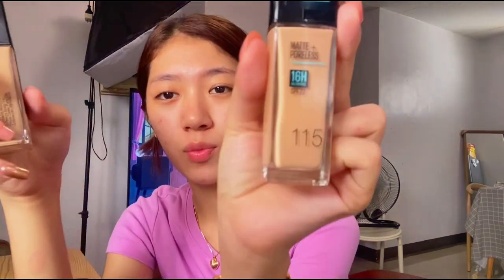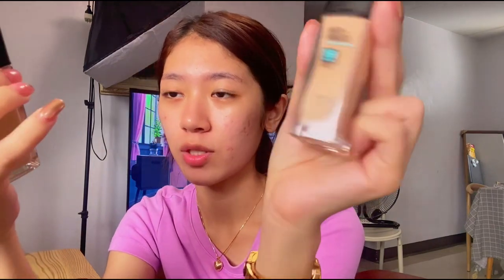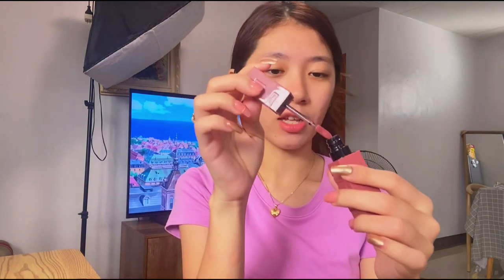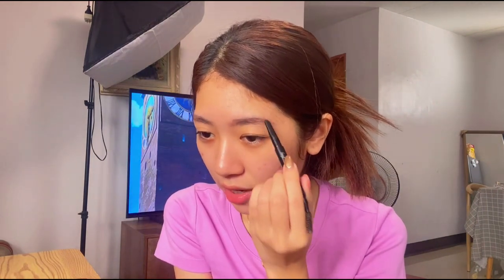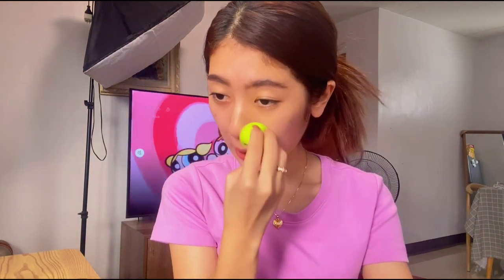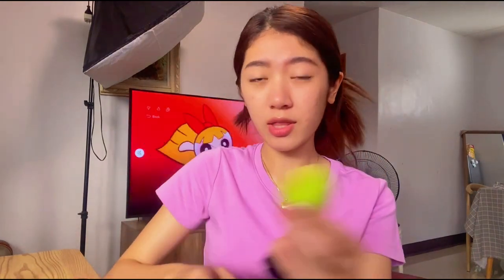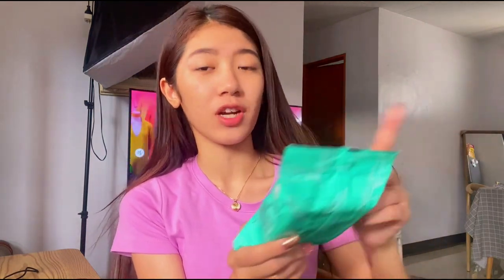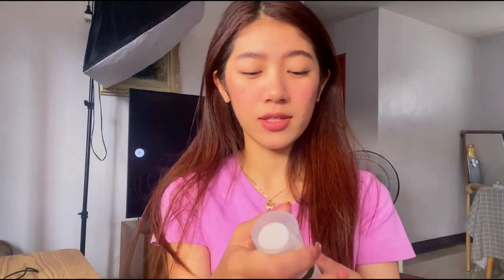Get ready with me! | Lifestyle | Daily Vlogs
Hello mga Ka-gameape!
Lets talk about anything under the sun!
General | Lifestyle | Daily Vlogs with Ayumi!

You can also check our other social media accounts.